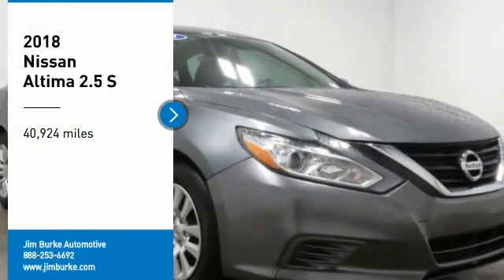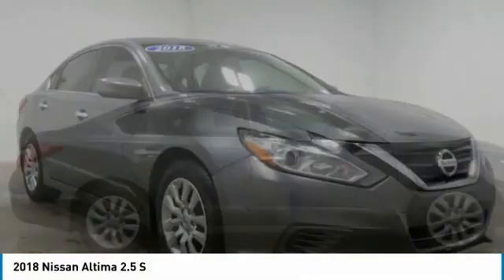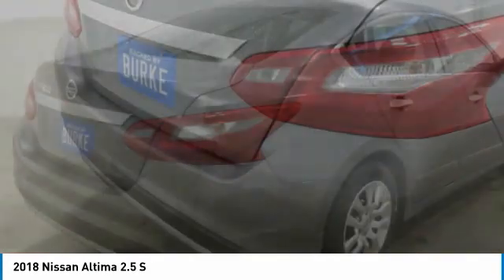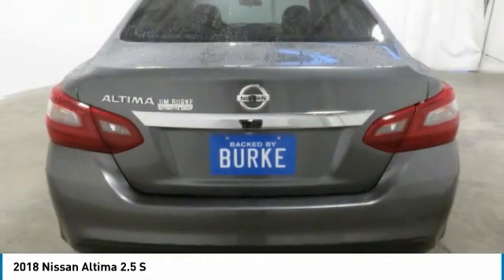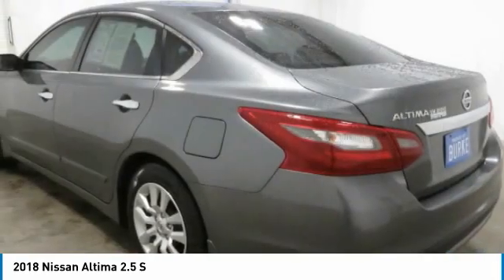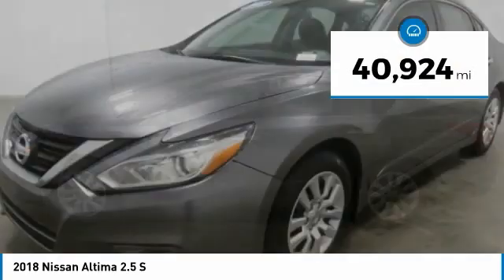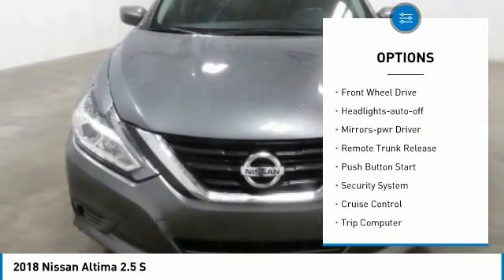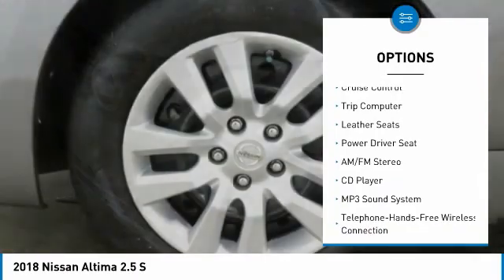2018 Nissan Altima Birmingham AL 2010181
2018 Nissan Altima 2.5 S

NOW OPEN! TO KEEP YOU SAFE, WE DELIVER!brbrBUY ONLINE-TEXT-EMAIL-CHAT-PHONE AND WE WILL DELIVER YOUR NEXT VEHICLE TO YOUR DOOR!brbrFROM OUR SALES FLOOR TO YOUR DOOR!brbrIT'S THAT EASY!brbrCVT with Xtronic. Odometer is 22005 miles below market average! CARFAX One-Owner. 27/38 City/Highway MPGbrbrbrPrice amount shown includes Mfg. Incentives, Jim Burke Protection Package, additional incentives can include, (Military, College Grad, Valued Owner or Competitive Owner). Offers, incentives, discounts and financing are subject to expiration and other restrictions. Customer must finance with dealer, see dealer for qualifications and complete details. Consumer has the option to return vehicle within Five Days of original date of sale for A VEHICLE OF EQUAL OR GREATER VALUE. The vehicle must be exchanged or returned during the applicable time period in the same condition as it was upon delivery to the purchaser, subject to normal wear and tear. Pricing does not include dealer add ons. *All mileage shown is approximate. Demonstrations and test drives will alter the original inventoried mileage. While we make every effort to ensure the data listed here is correct, there may be instances where some of the pricing, mileage, options or vehicle features may be listed incorrectly as we get data from multiple data sources.